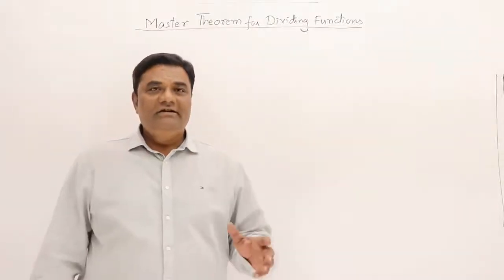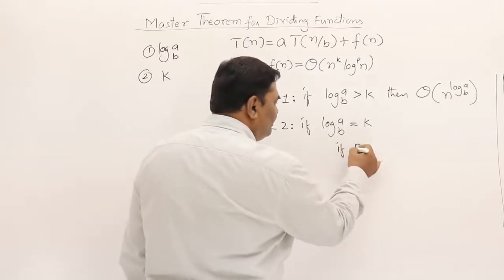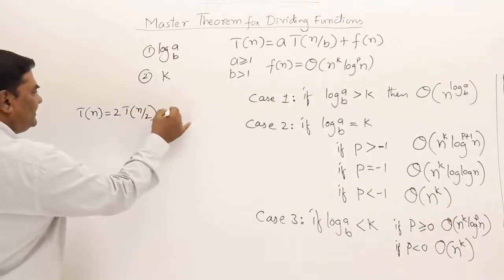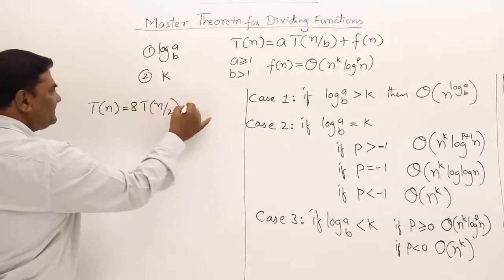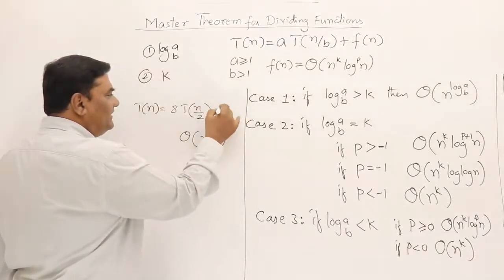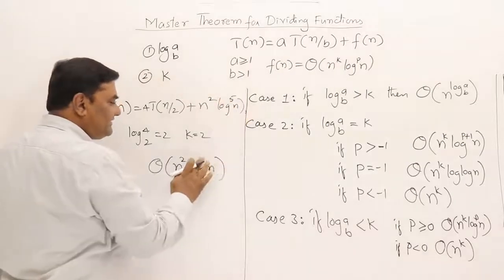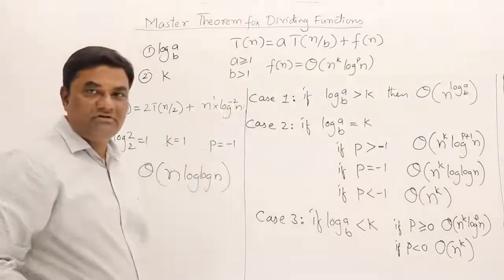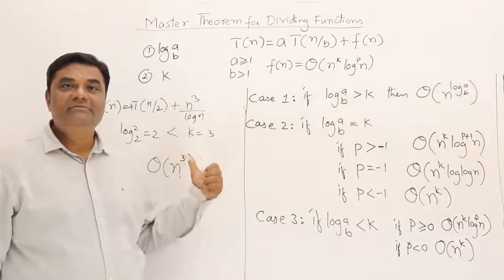26. Masters Theorem in Algorithms for Dividing Function #1